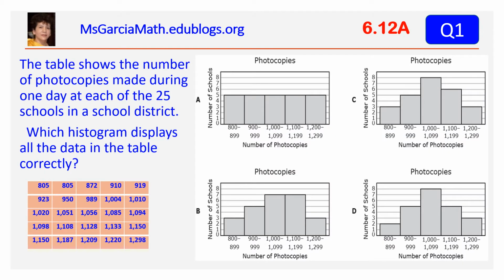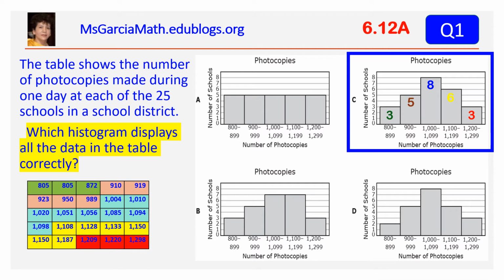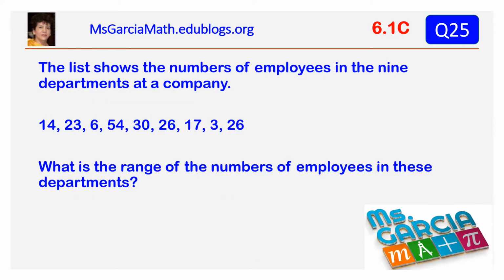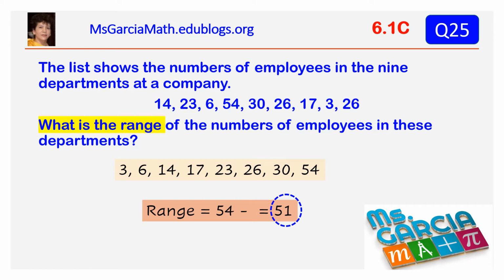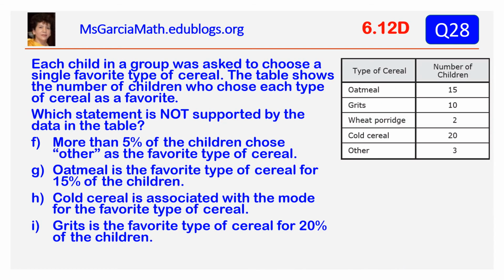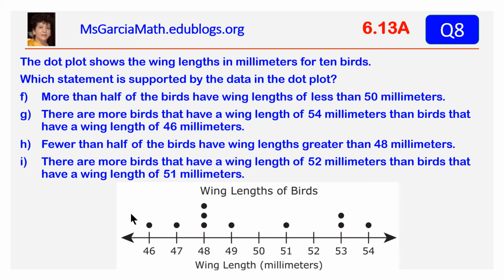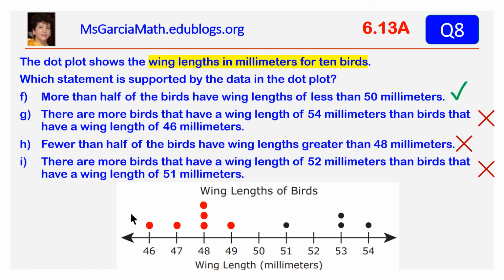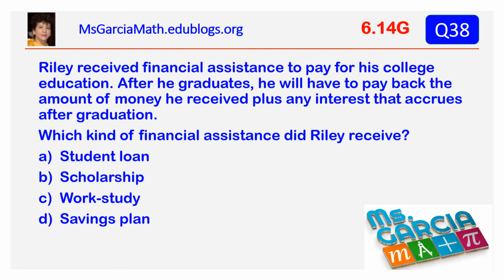Review Unit 4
6th grade Math STAAR Review